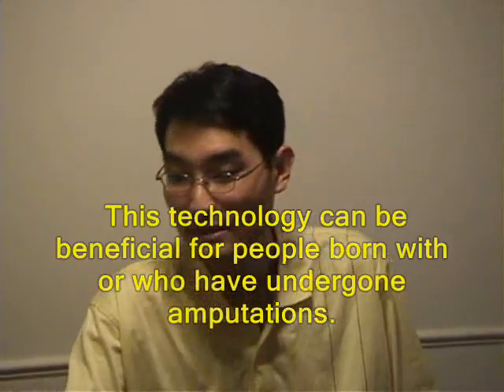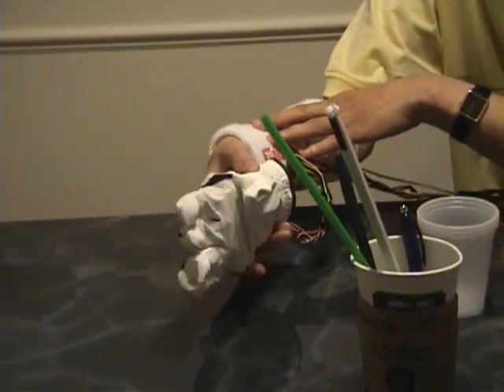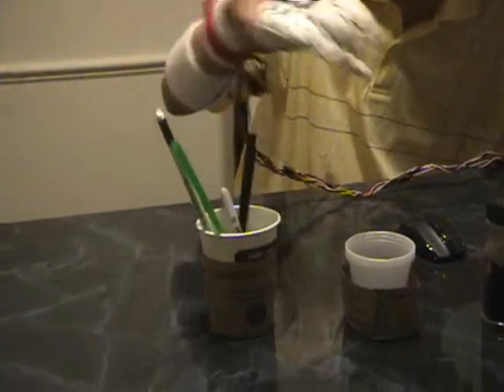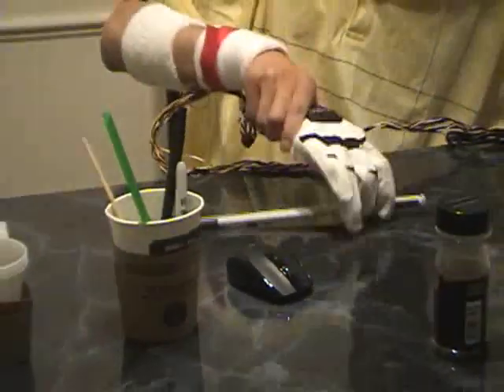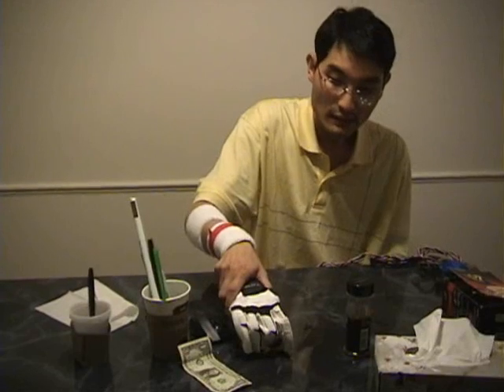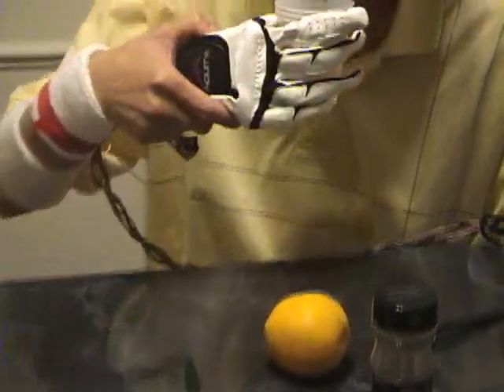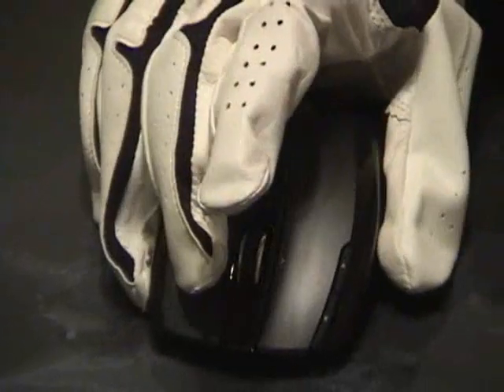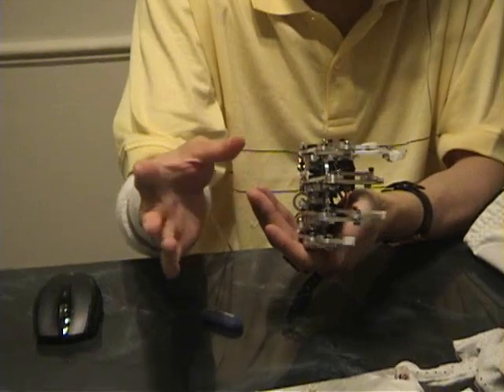fembot hand to service mankind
Aiko's new prototype Hand.

1) 5 movable fingers
2) Compact size. Same as human's hand
3) Will have complete sensors for feedback
4) Low Power consumption 5V
5) Can be use for Aiko.
6) 15 movable joints

Can be use for Aiko or for human. Life-like mechanical limb that has the ability to feel physical sensation.

(Control by human muscle) special senors and controller will attach to the human's muscle. In other words, controlling the hand with our muscles.

Human Brain, Nerve Impulse, Muscle, Aiko's Hand

This technology can be beneficial for people born with or who have undergone amputations.